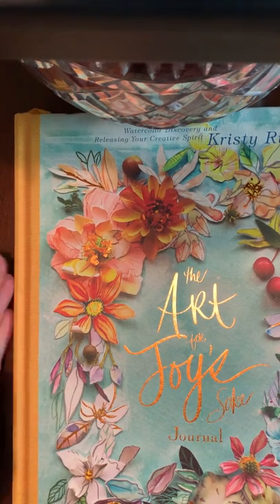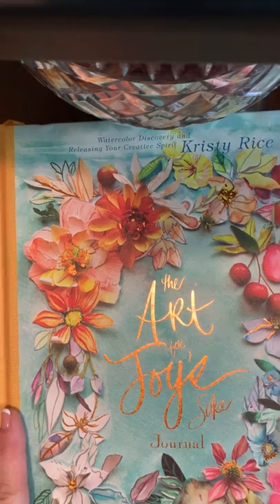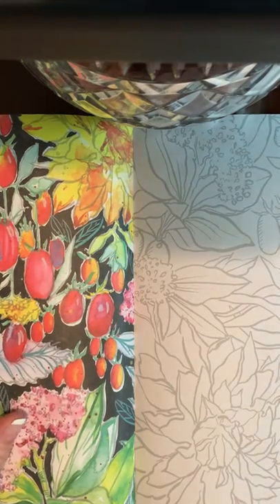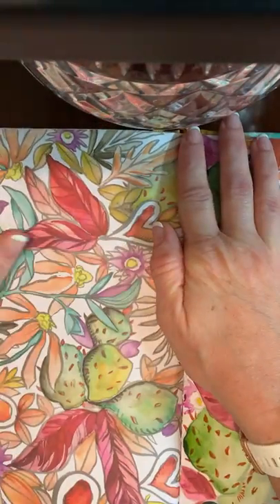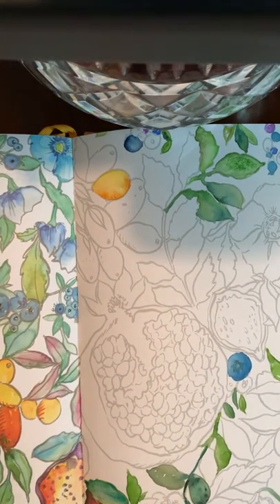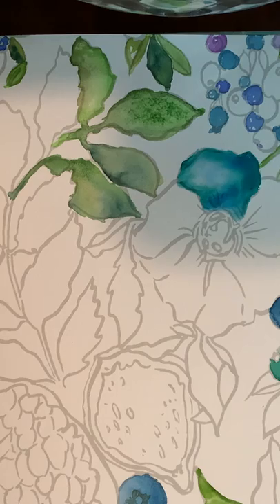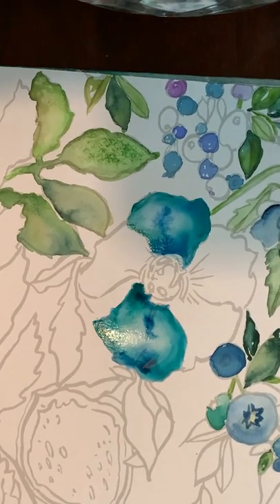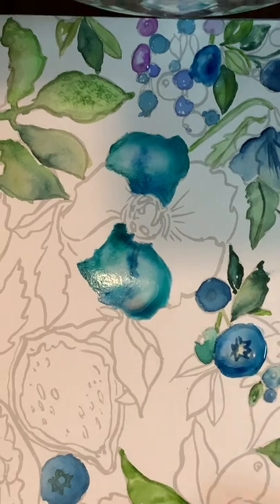Art for Joys Sake Journal Review and Tutorial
Kristy Rice's new Art for Joys Sake Journal honest review and short watercolor tutorial.